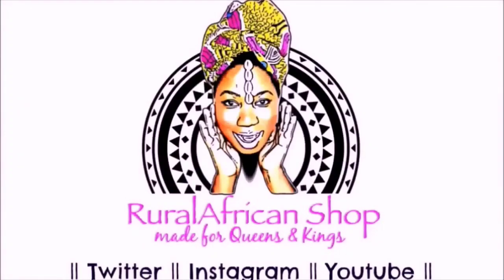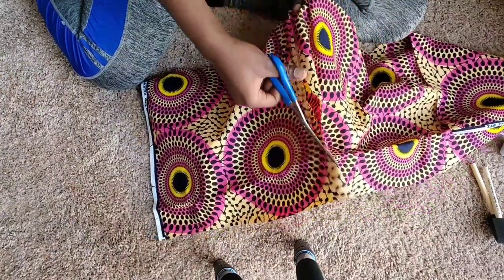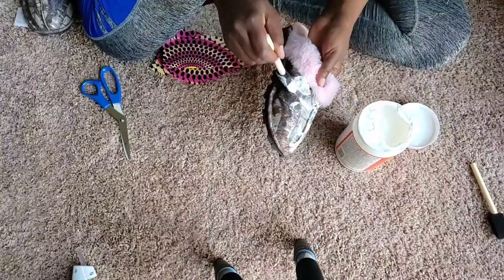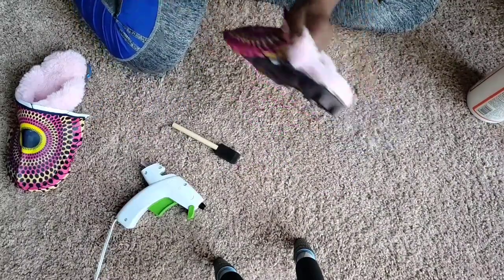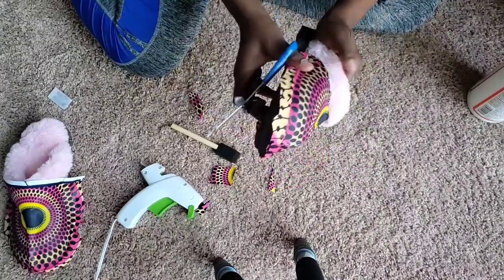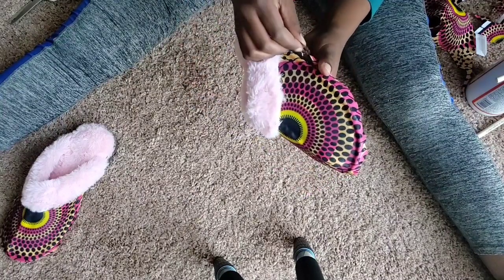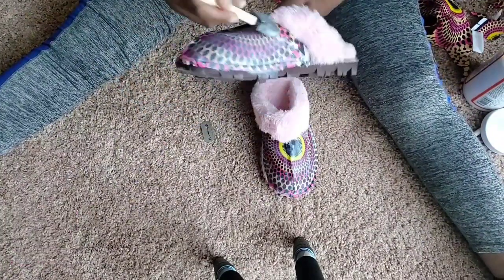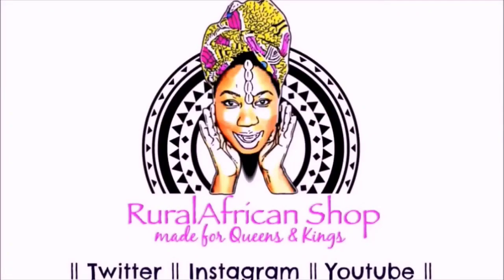Ankara Fabric Woman Clog Slippers•Ruralafricanshop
Where to buy the slippers